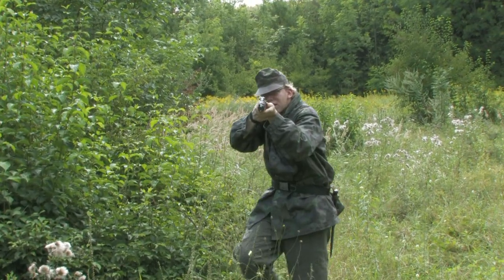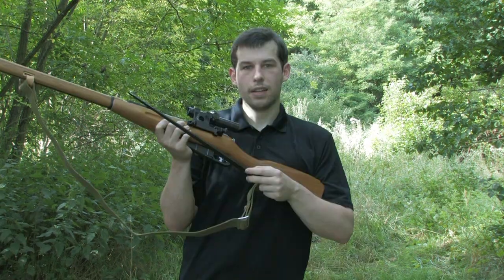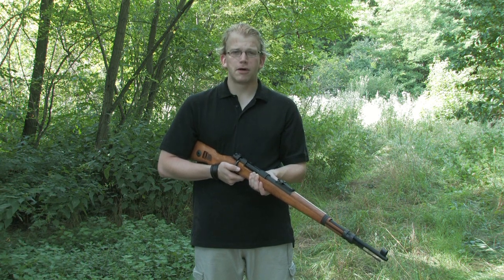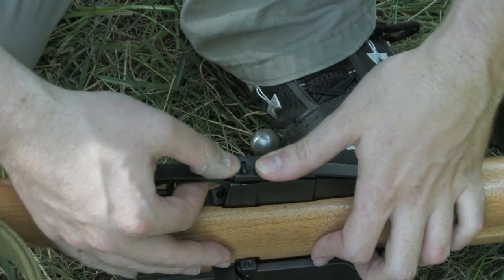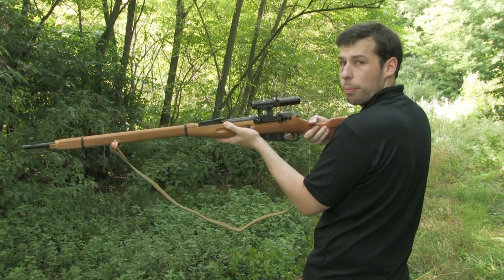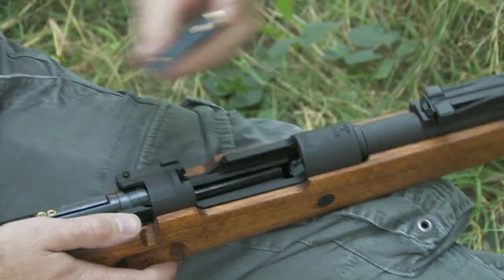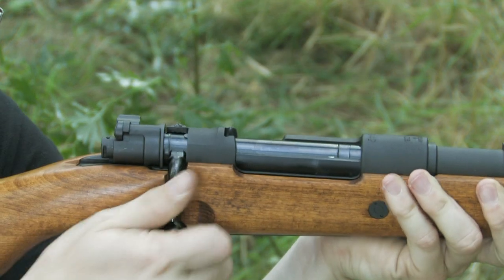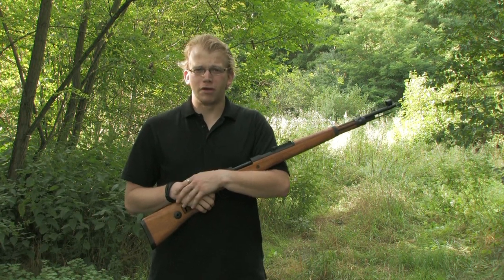AATV Video Review: Zeta Lab Mosin Nagant Sniper and Marushin Mauser Kar98K 6mm Shell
It's Russian vs. German in this WW2 rifle review of AATV: The Zeta Lab Mosin Nagant Sniper takes on the Marushin Mauser Kar98k 6mm Shell Version